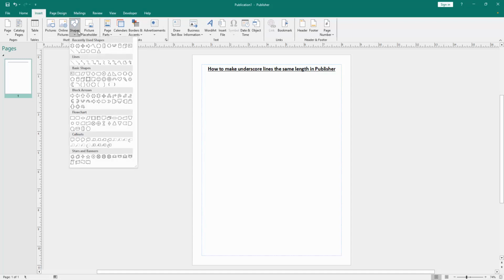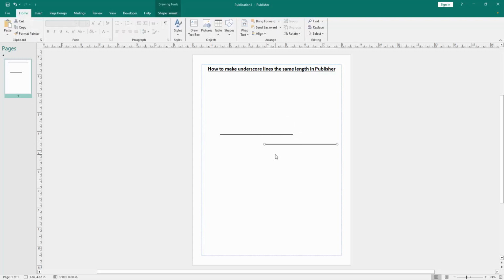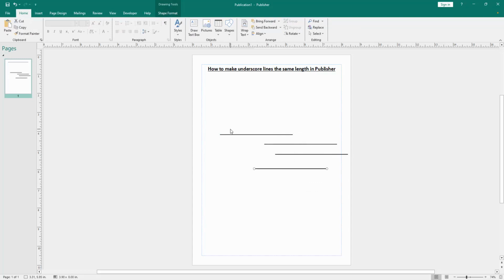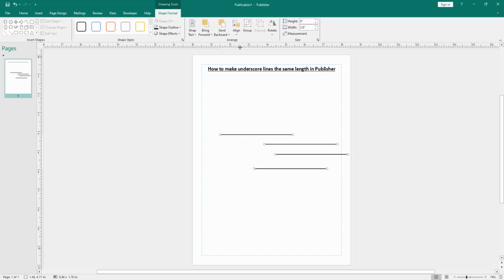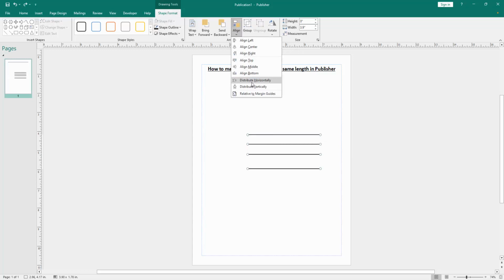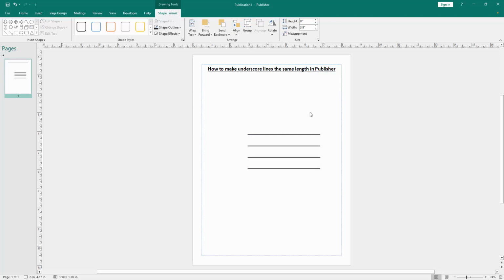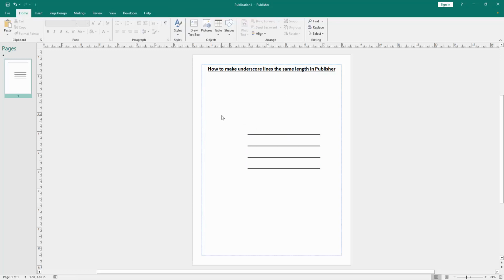How to make underscore lines the same length in Publisher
Assalamu Walaikum,
In this video I will show you, How to make underscore lines the same length in Publisher.  Let's get started.